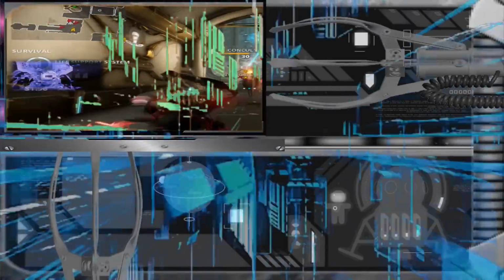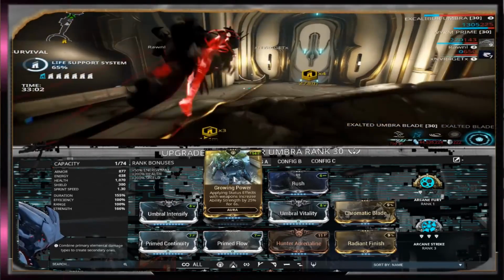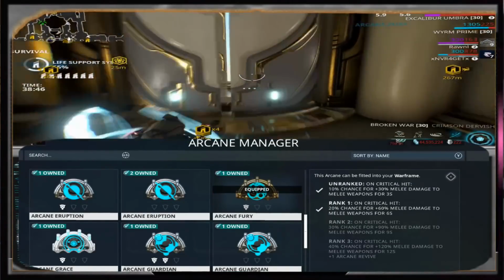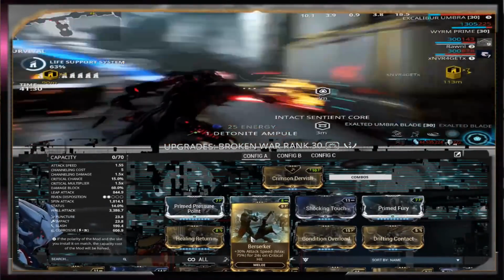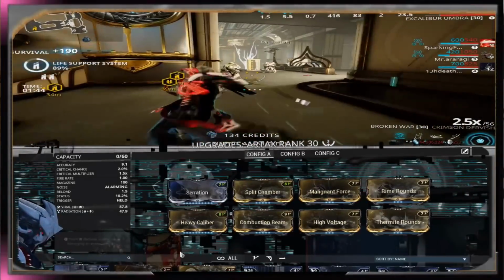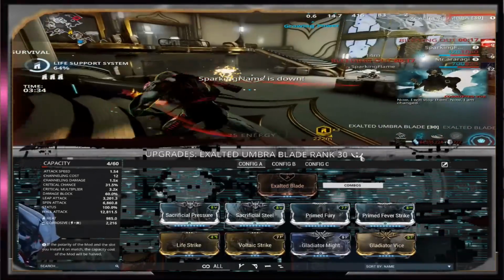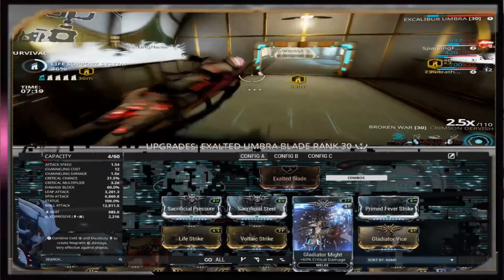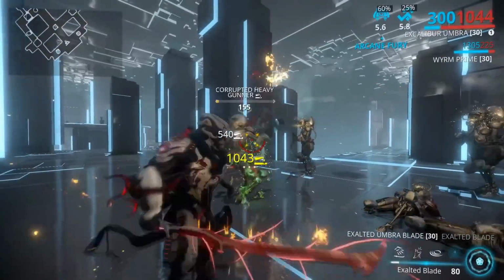Warframe God Builds ReForged: EXCALIBUR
Its been THREE LONG YEARS waiting for a single class upgrade to enter the game! Something we should've received within months was delayed just like this video which was held off time and time again to ensure that Excalibur's Build would remain as up to date as possible.
  So now that we're in summer of 2018 & this is by far the MOST requested video on this entire page, I hold in my possession the one build you all begged for!  Excalibur freakin Umbra!

Join our Facebook Fan Page for exclusive Godly content & social encounters;

Have any further questions?

Check the market for sales & sell your own wares;

Find Recruitment to our clan via these clan members;
-Murakumo Vance
-MsDoomBunny
-LordNeko
-Sonicdh6
-Owl21
-graywolf3901
-LucFal